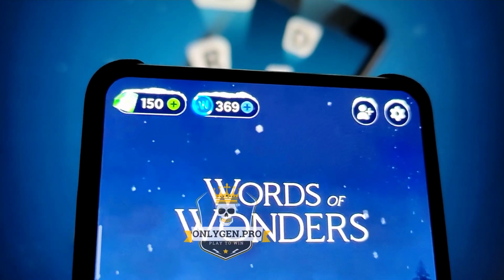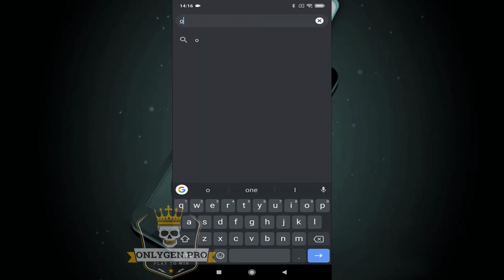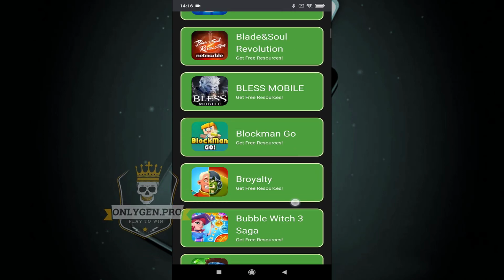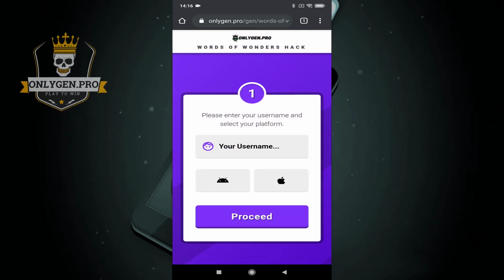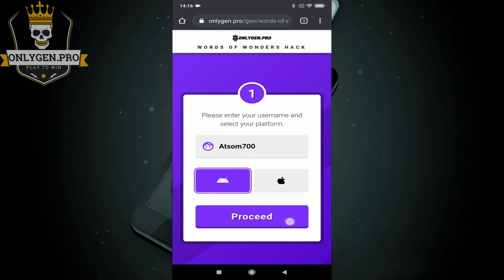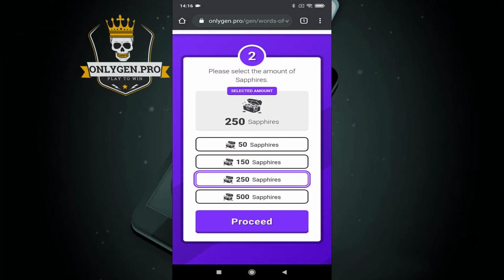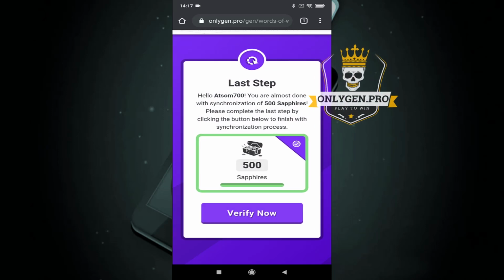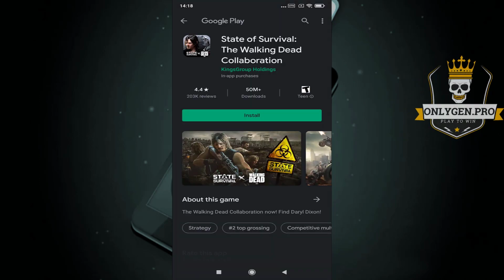👊 How To Hack Words of Wonders 2022 ✅ Easy Tips To Get Sapphires 🔥 Working on iOS and Android 👊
Hi there gamers! Here we are relating you our brand-new 2022 uptade Words of Wonders hack Tutorial. Our Words of Wonders Cheat Guide works on Android and iOS Mobile phones. Using this method anyone can easily acquire thousands of Sapphires and also massively improve gaming experience. Everything you require to do is stick to our video guide. Enjoy!

How to hack Words of Wonders? It is an easy as pie procedure if you follow these quick actions, you'll be able to do it in just a matter of minutes.
Words of Wonders Hack is developed and protected by the best coder, This Words of Wonders hack has been used by manies users now, we obtained fantastic reviews and has no bad feedbacks froom them.